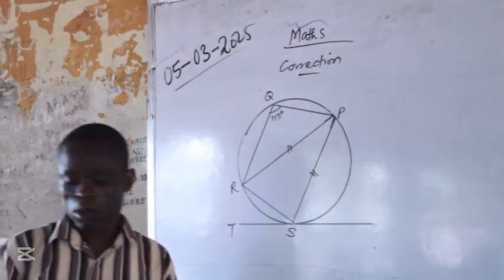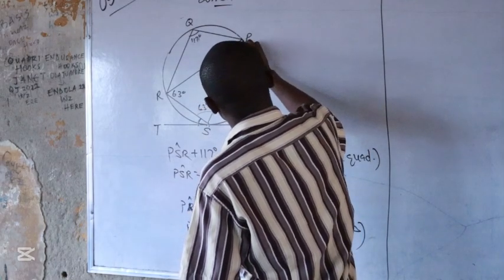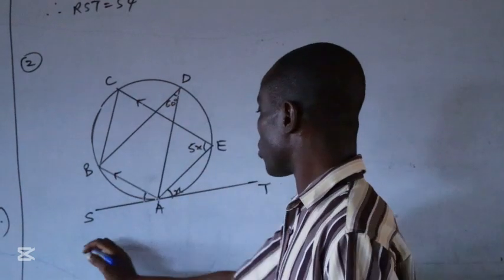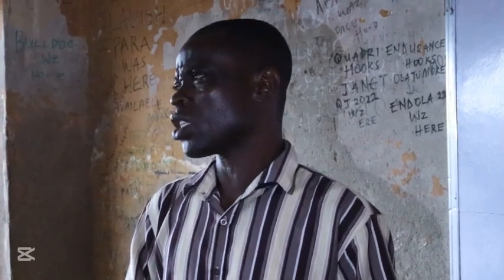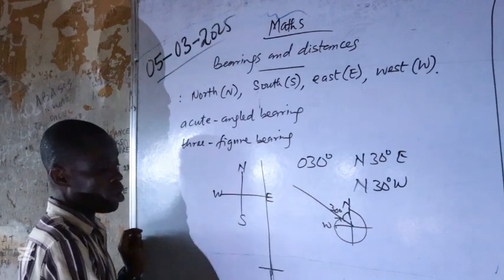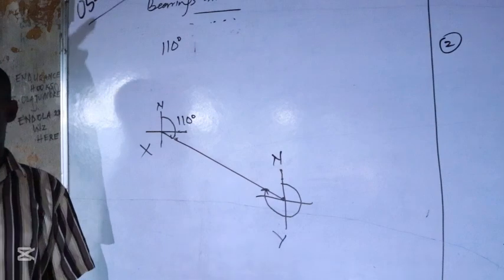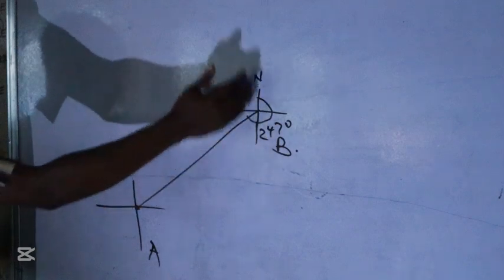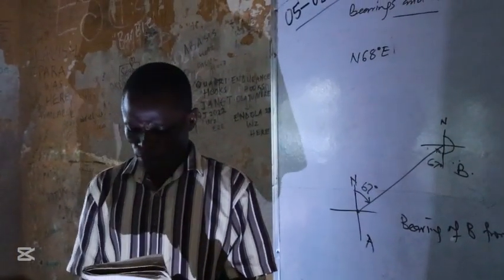Mathematics Class 11: Bearings and Distances